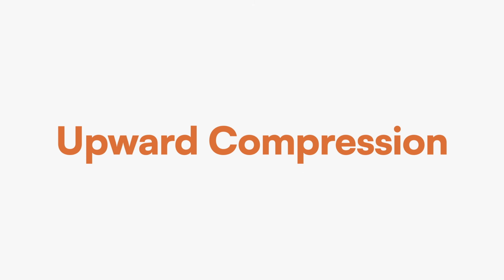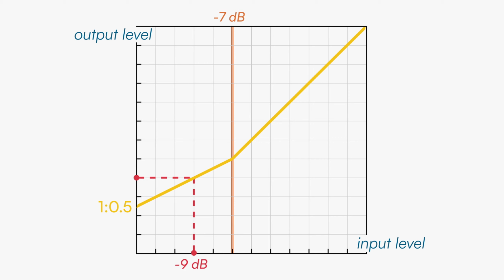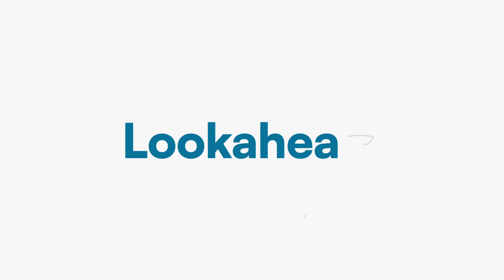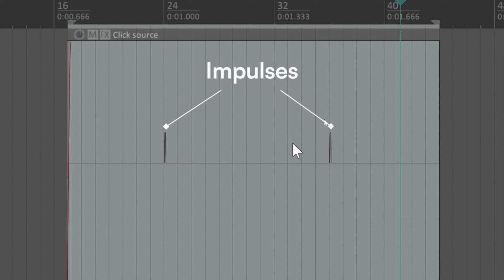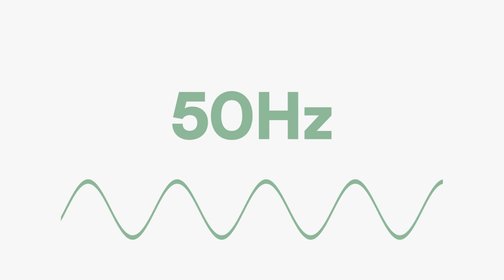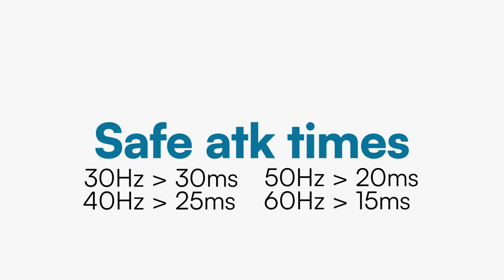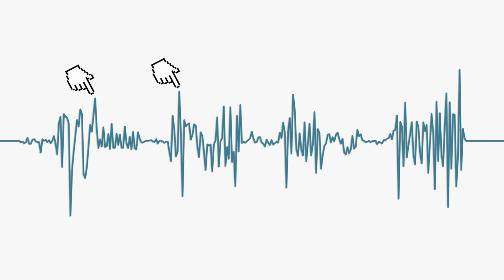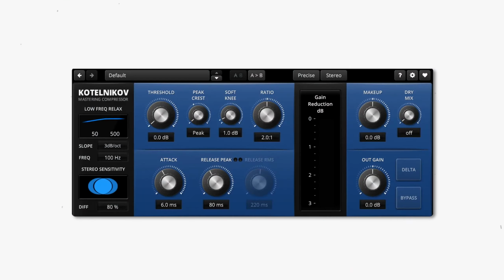Dynamic Range COMPRESSION Explained with ANIMATED GRAPHICS (Pt. 2)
A detailed explanation of what the dynamic range compression is and how it works using animated graphics. This video lesson is suitable for both beginners who are new to music production and more experienced people who want to refresh their memory!

Chapters:
00:00 Upward compression
01:25 Lookahead or Pre-comp
02:42 Low freq and attack times
04:13 Peak vs RMS